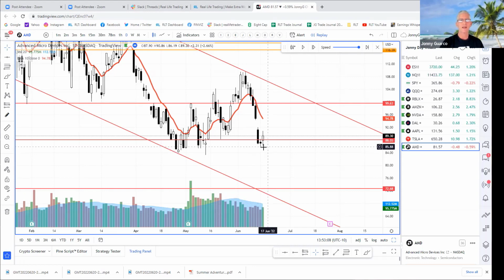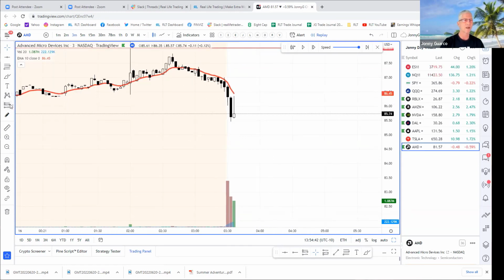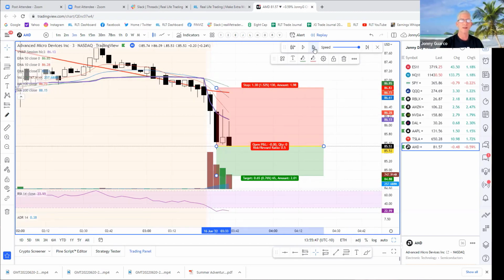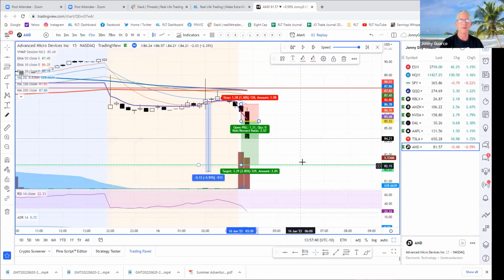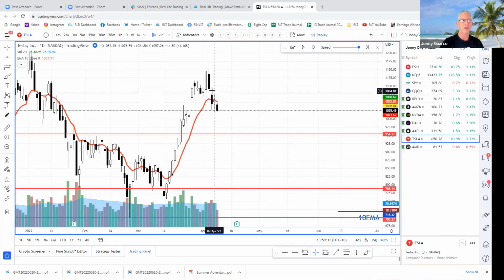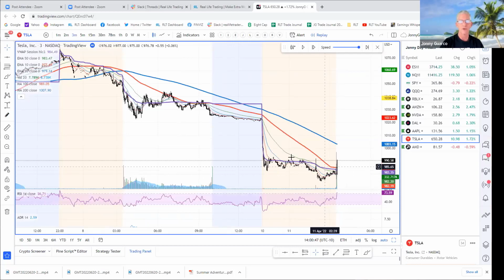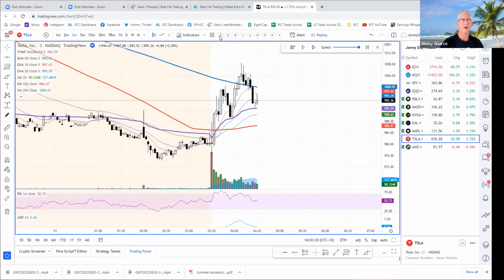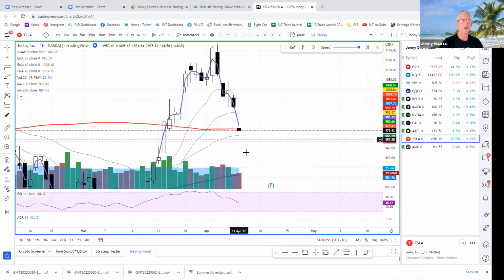How to Read Stock Charts For Beginners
Jonny Guarco, Real Life Trading Military Mentor and RLT Moderator, will walk you through several examples of how to read a typical stock chart using candlesticks, showing both bearish and bullish setups!